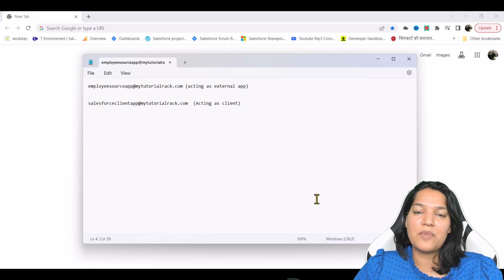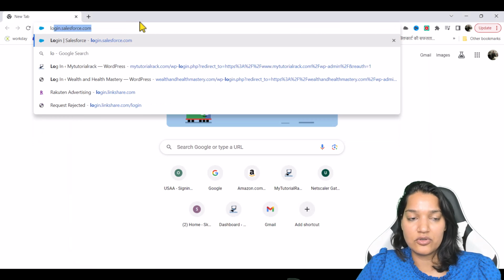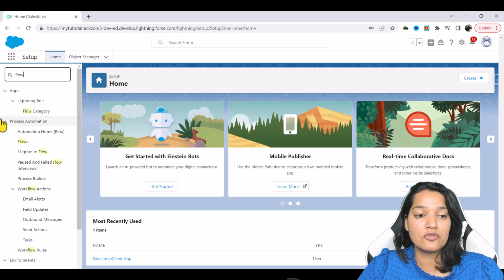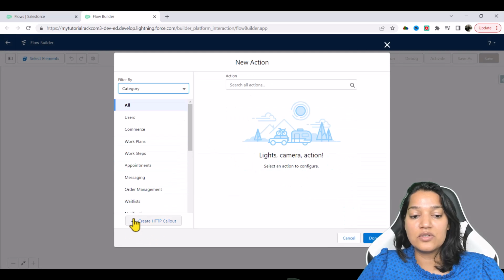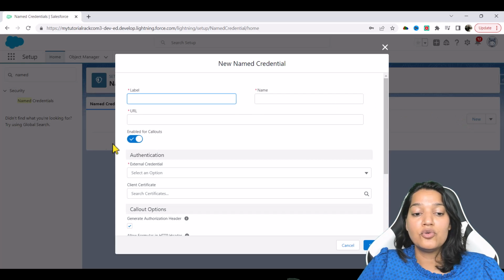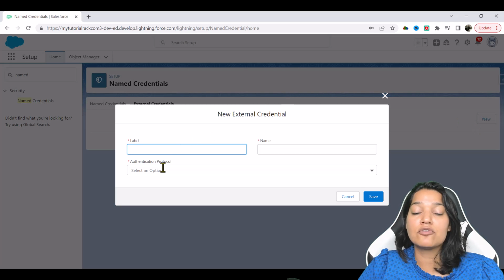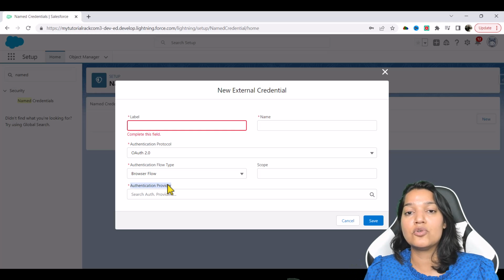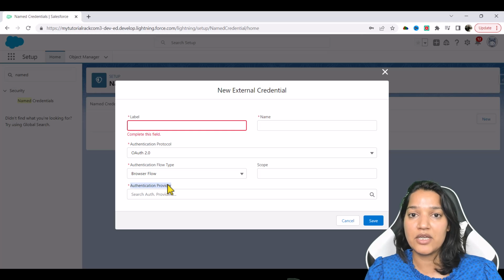Lecture 10: Auth Provider and Named Credential in Salesforce